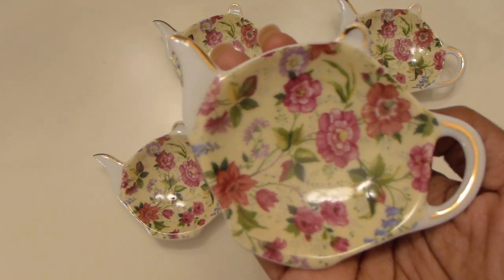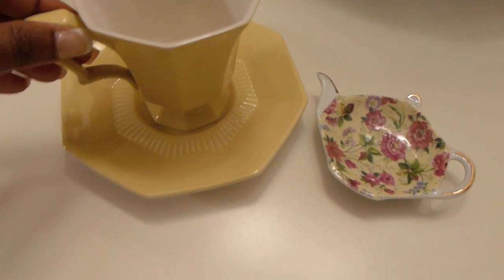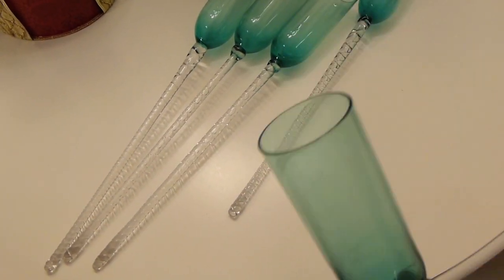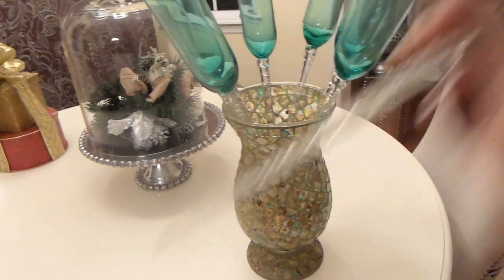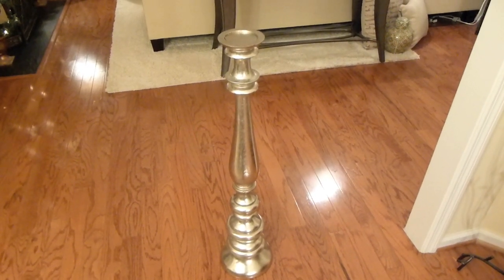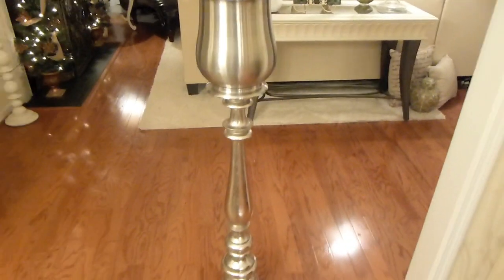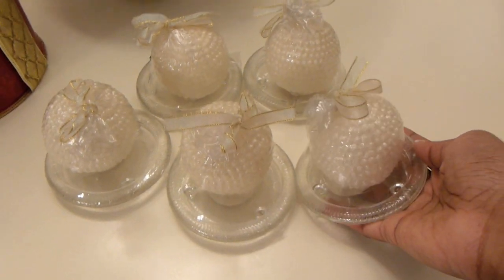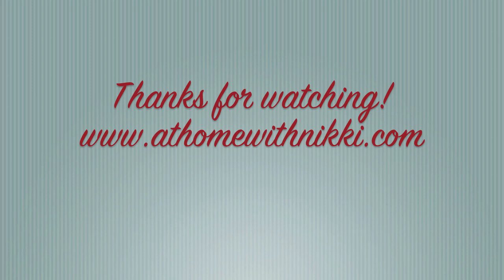Home Decor Shopping Haul II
🎤Join me LIVE on Amazon every Thursday 9PM EST and Friday at 1 PM EST Do you dream of turning your love for organizing into a business or a side hustle, my Professional Organizers Master Course is your first and final stop to setting up a successful organizing business.  Organizing your home is different than running your own organizing business.  Let me show you (step-by-step) all the tricks of the trade for success: Start today 🎤Join me LIVE on Amazon every Friday at 1PM EST